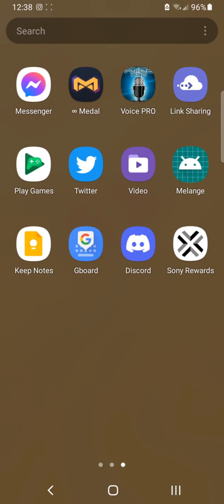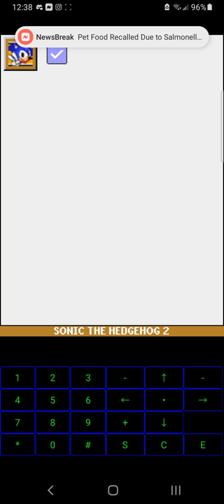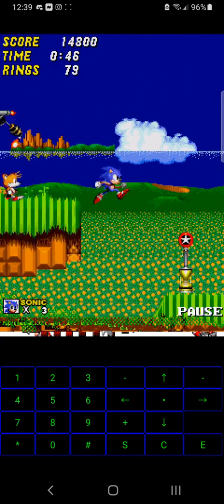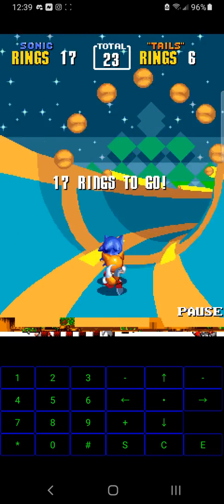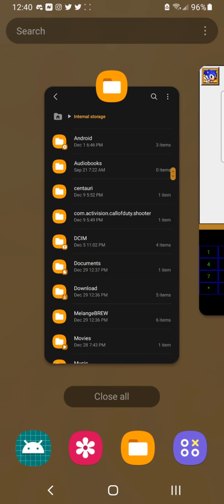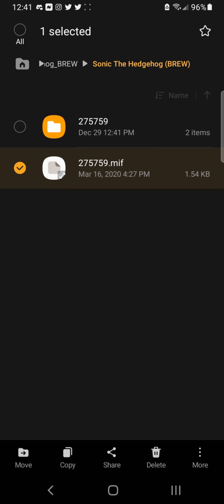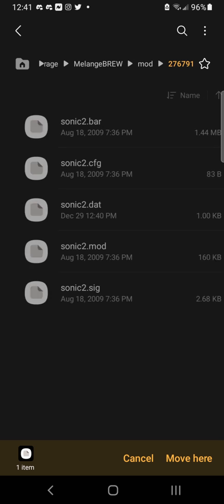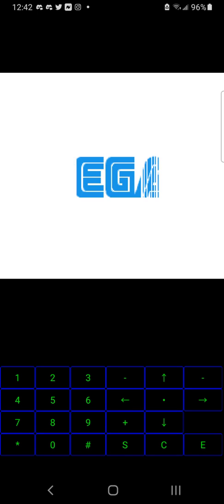How to Setup Melange BREW Emulator (Easy Setup)?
At first I struggle with this because I was confused about the setup on the website but I finally got it when I have to redownload & reinstall Melange BREW Emulator because there where folders missing at the time so you have to create the folders (ex: mods & mif).

Here is Melange & Step on How to use it. Make sure you have a Android Device, IOS is not Supported!!!